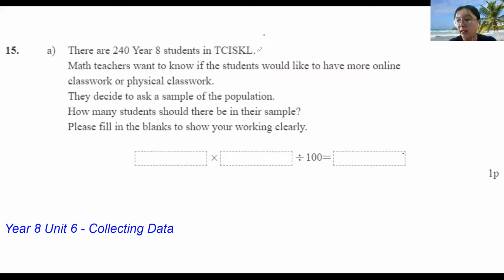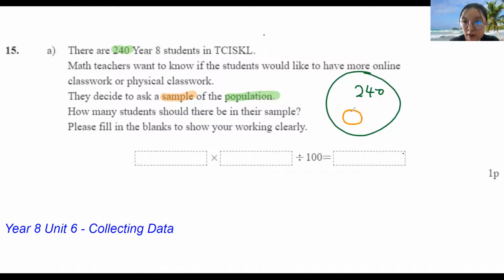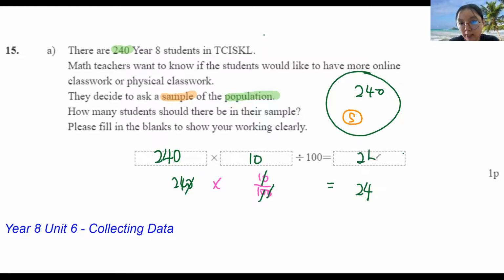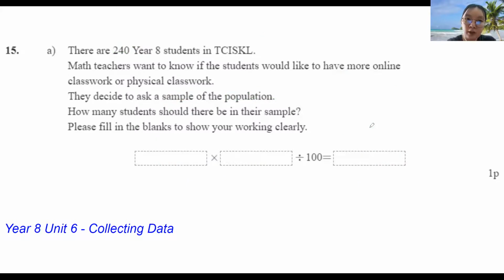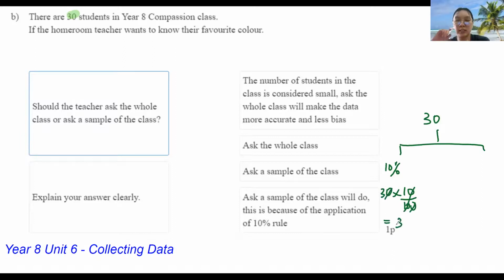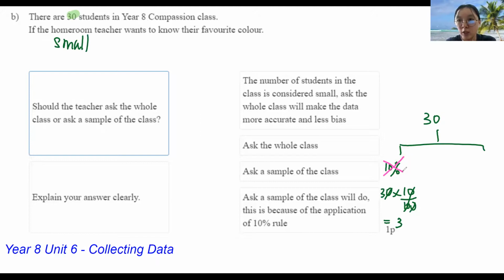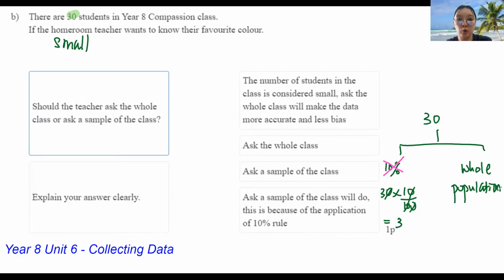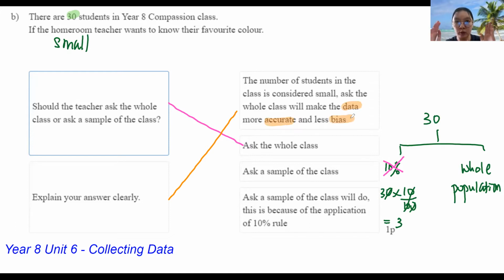IG_Y8_Math Paper 1_Q15